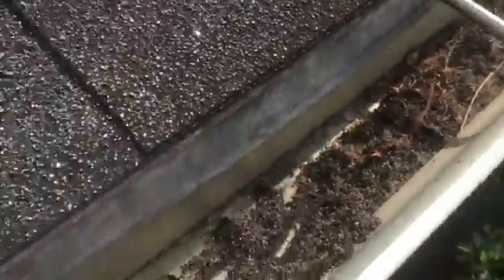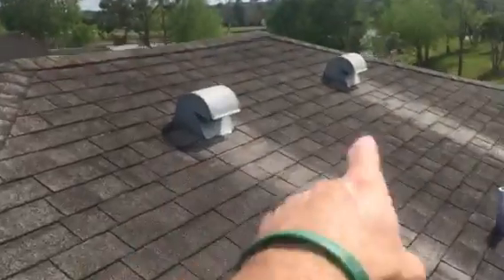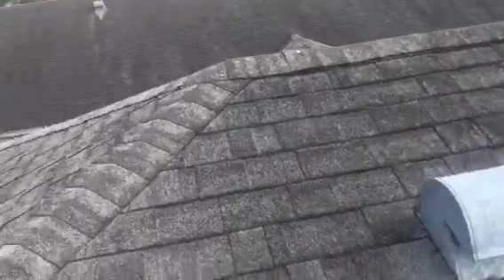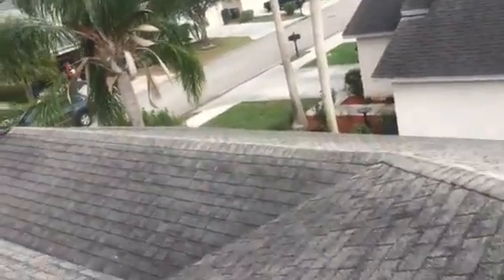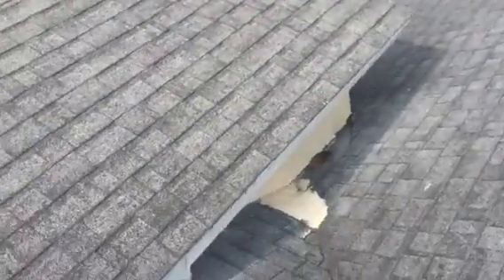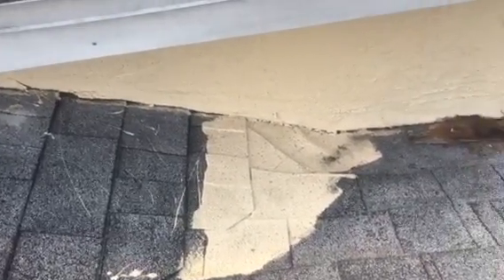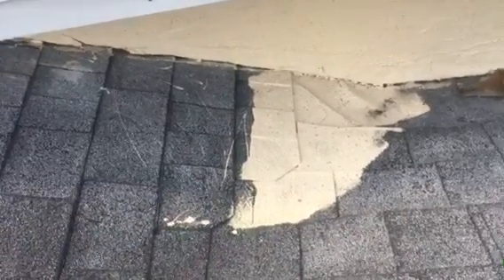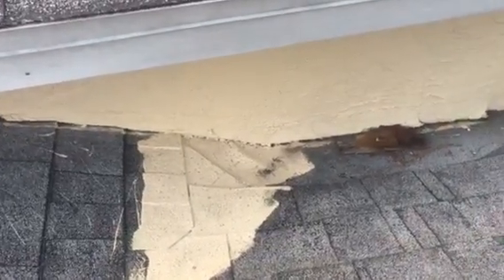Shingle Roof Inspection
Inspection on shingle Roof